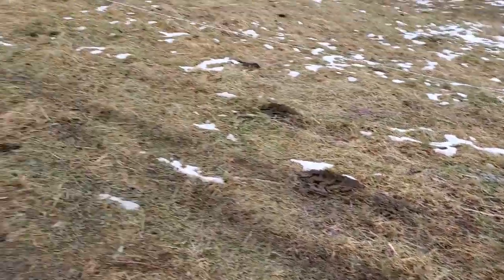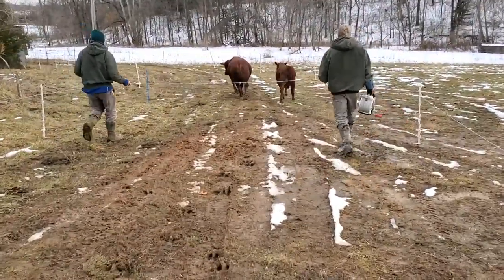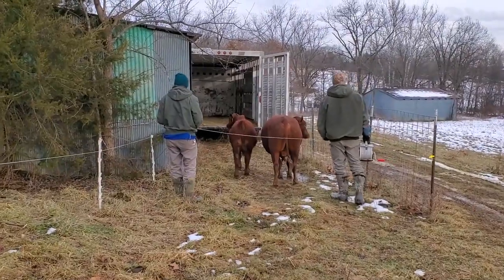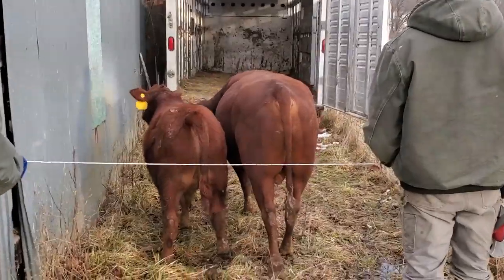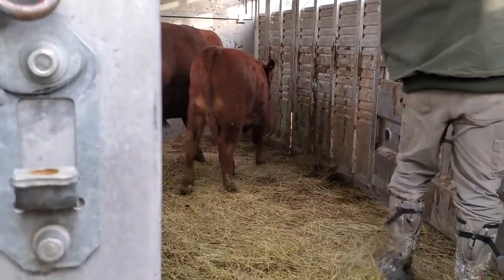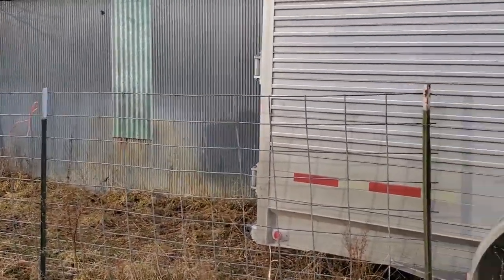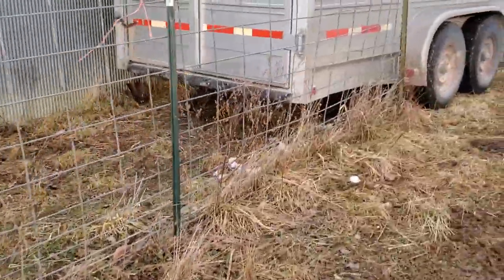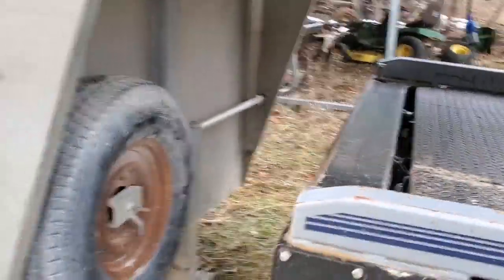Loading a bull without a corral using polybraid is simple with trained hotwire animals.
Gentle cattle are a result of moving your animals at least daily. Once animals learn respect for hot wire, you can walk them anywhere with temporary polybraid fences.